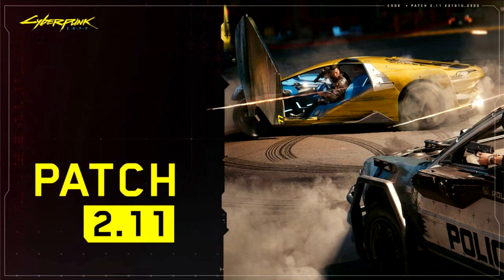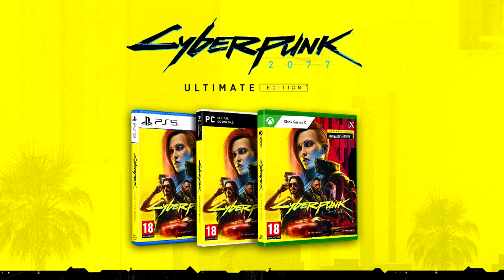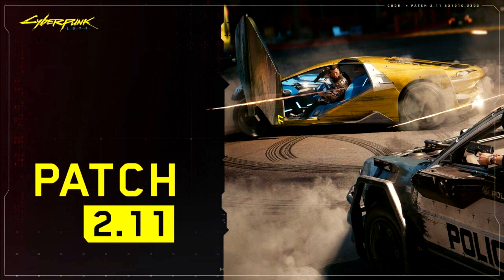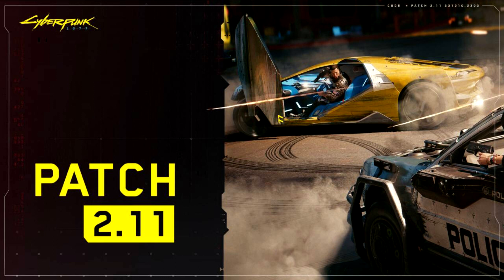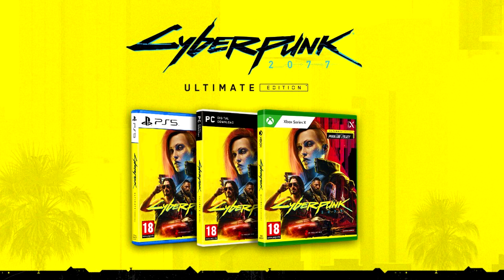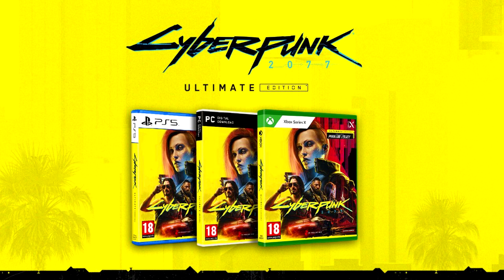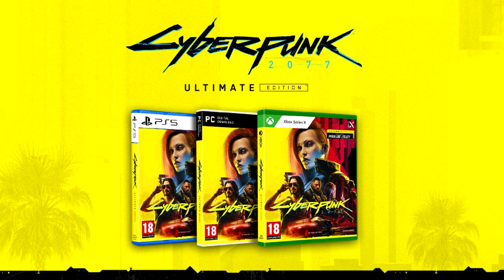Cyberpunk 2077 Patch 2 11 Adds Hybrid CPU Utilization Setting on PC